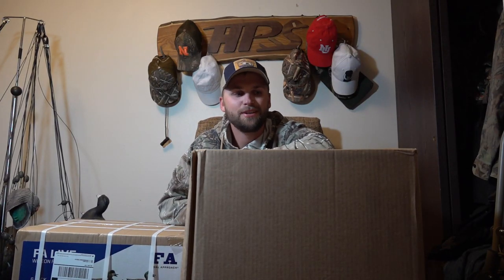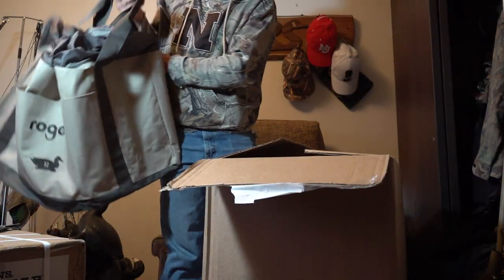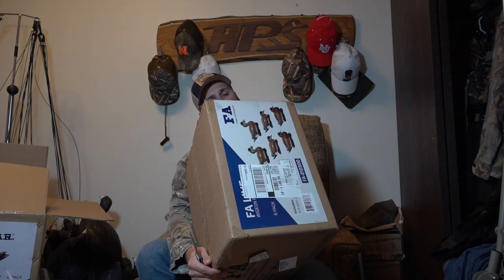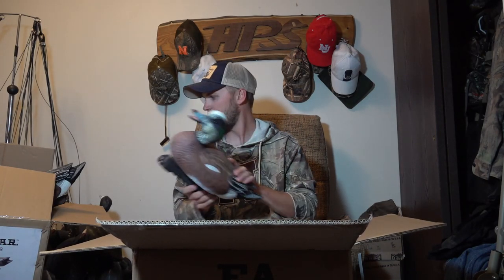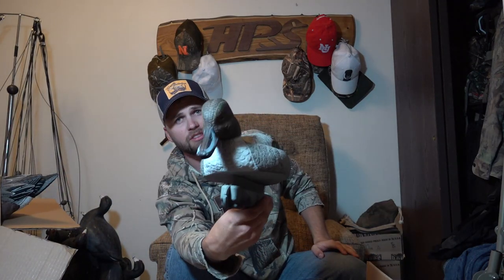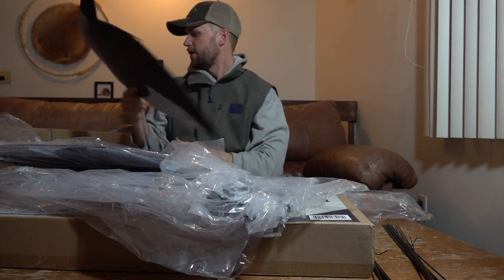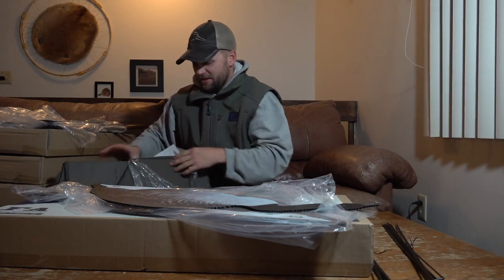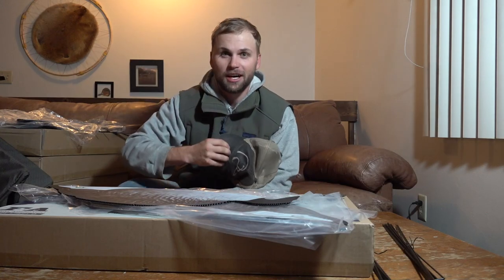HUGE Final Approach Decoy Unboxing! | Floaters and Goose Silhouettes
Matt gives his initial reaction to all kinds of decoys from Final Approach. There's goose silhouettes, duck floaters, and decoy bags. This is going to be some awesome gear to use for duck and goose hunting. Full review coming in the future.

HUNTING GEAR:
- Tristar Viper G2 28 ga, Remington 870 20 ga, Winchester SX4 20 ga